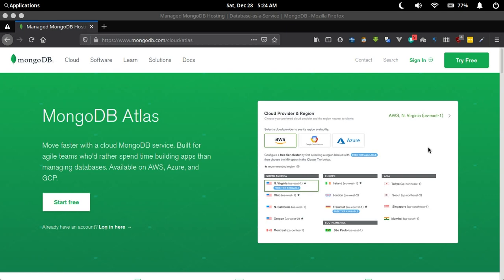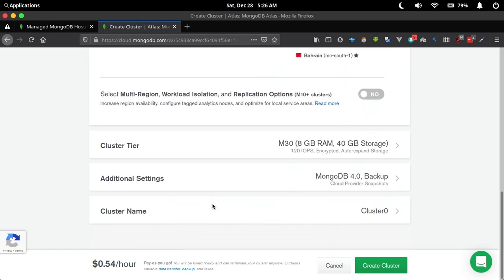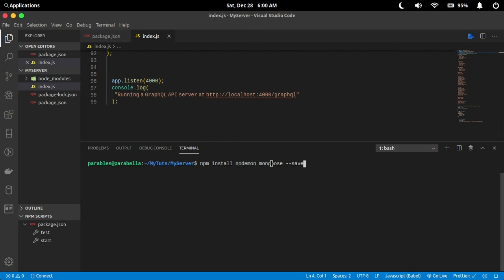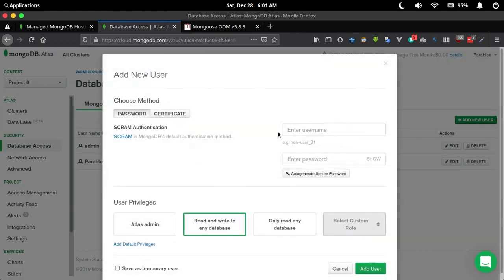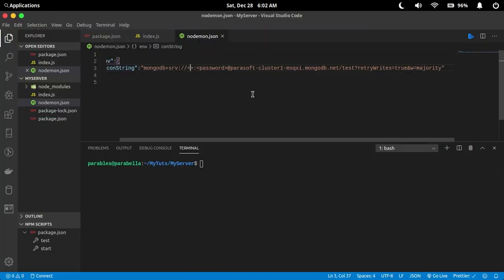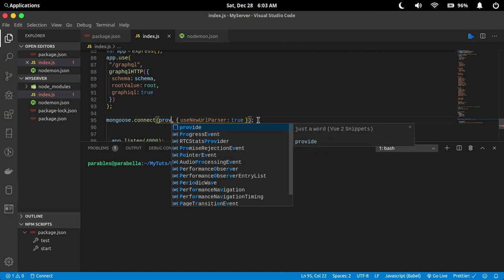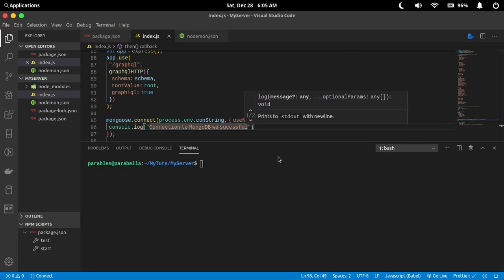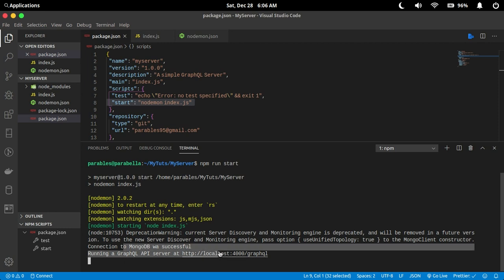3 - Connecting to MongoDB Atlas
We connected our GraphQL Server to MongoDB Atlas using Mongoose.